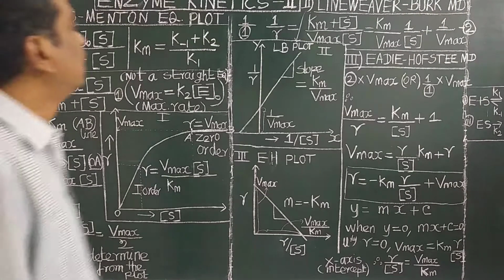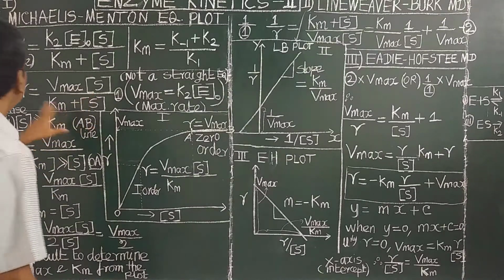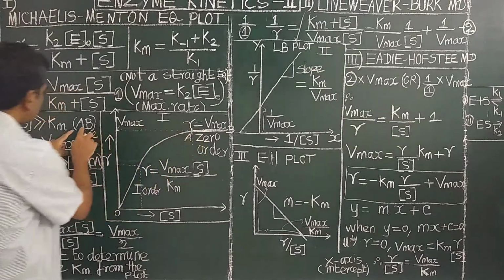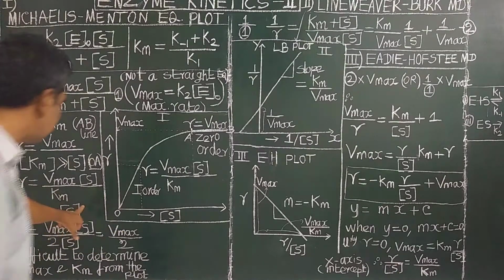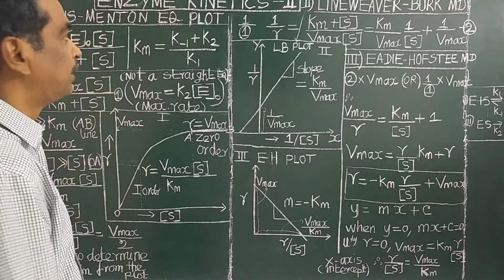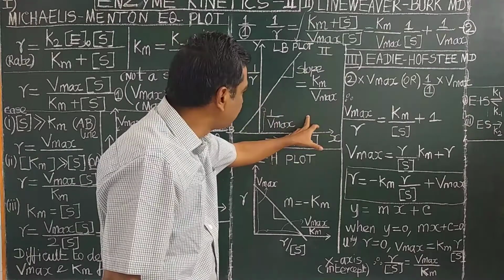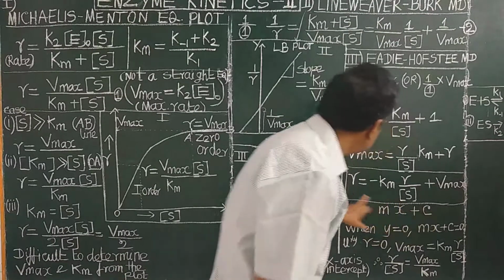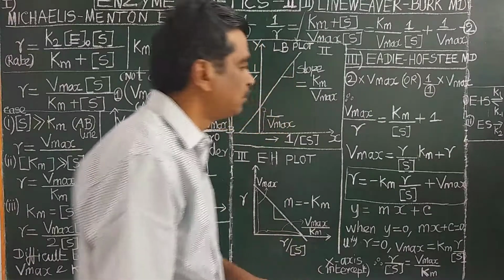(ENGLISH) ENZYME KINETICS–II MICHAELIS-MENTON EQ. LINEWEAVER-BURK EADIE-HOFSTEE PLOTS CSIR SOLVED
ENZYME KINETICS–II  MICHAELIS-MENTON EQ. PLOT LINEWEAVER-BURK METHOD / PLOT EADIE-HOFSTEE METHOD / PLOT ENGLISH  JAM GATE CSIR UGC NET PROBLEM SOLVED